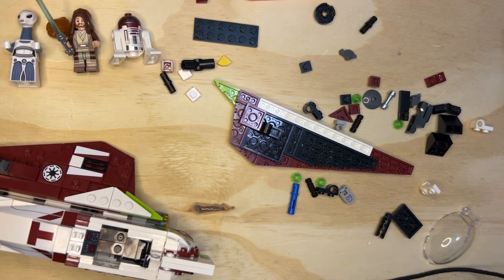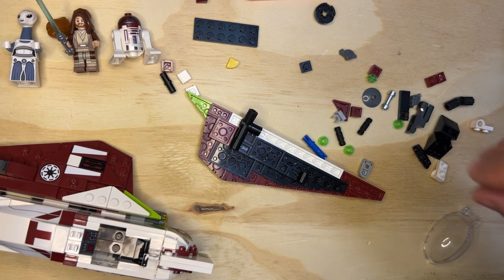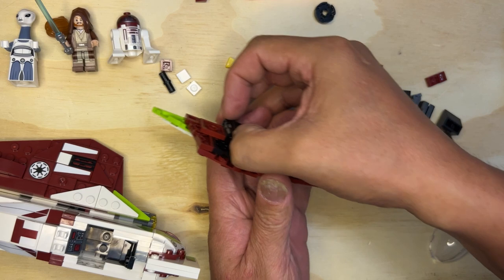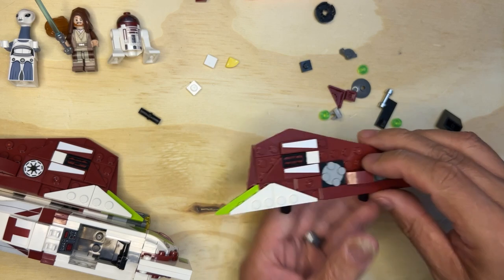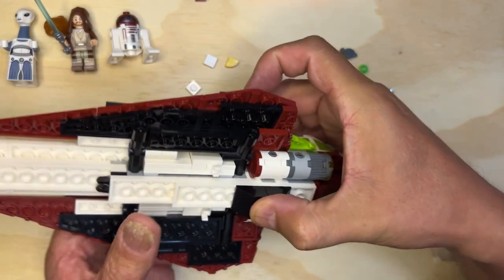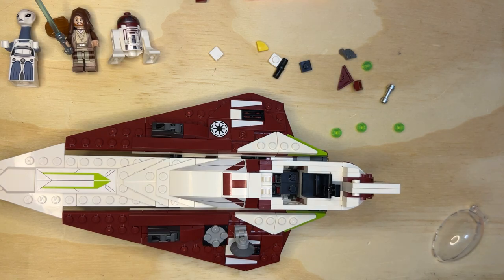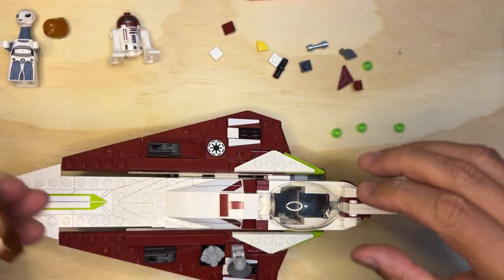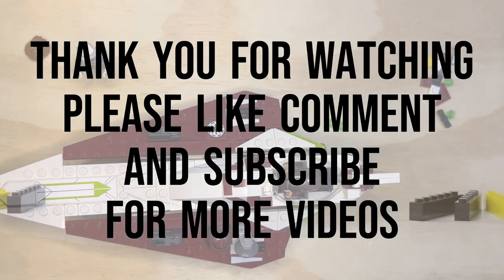LEGO Star Wars 75333 OBI-WAN KENOBI'S JEDI STARFIGHTER